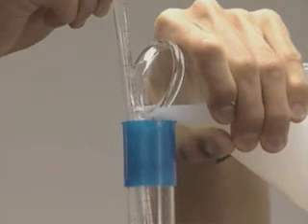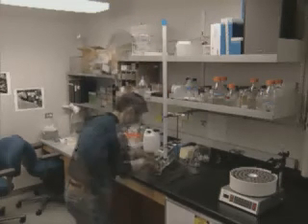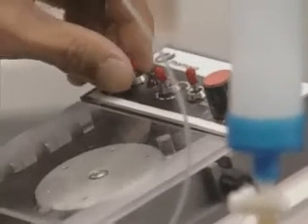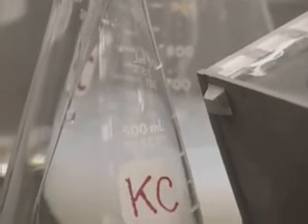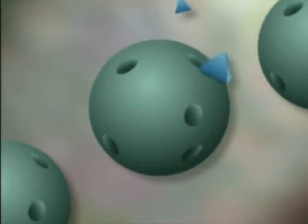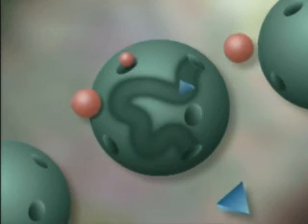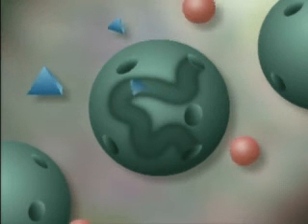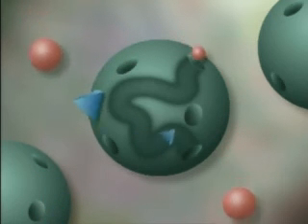Cromatografia de gel filtração